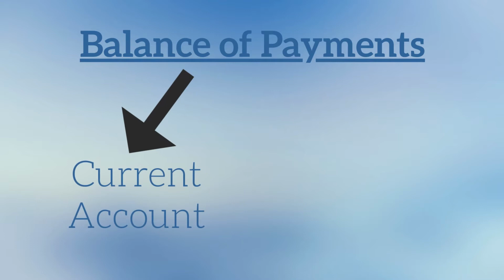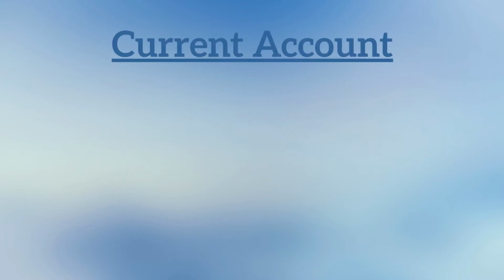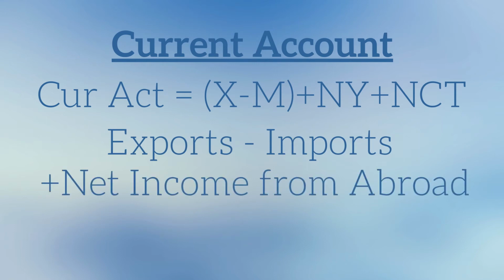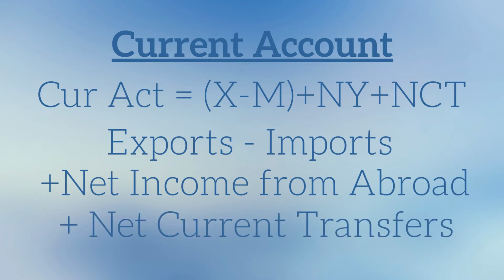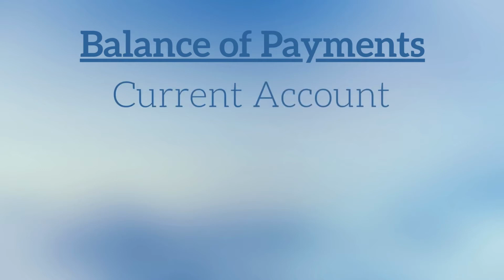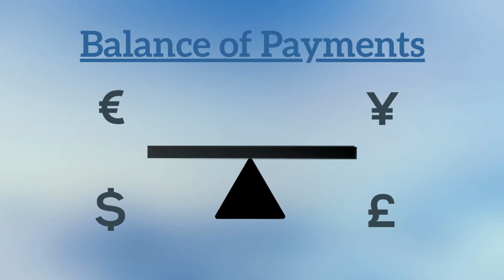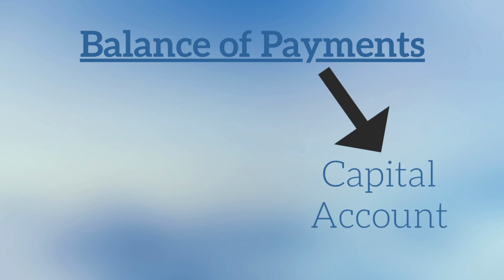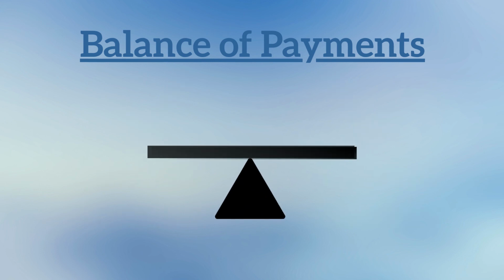Balance of Payments